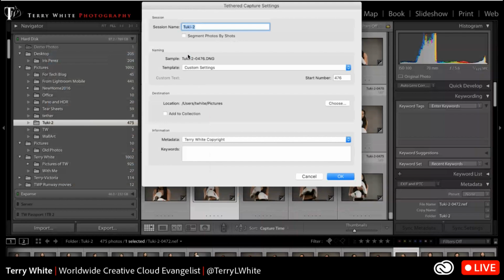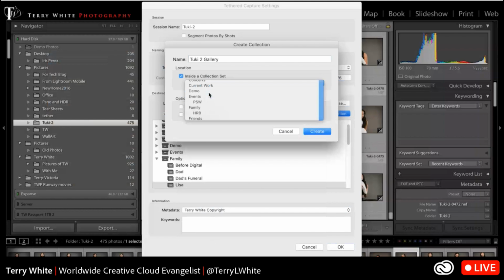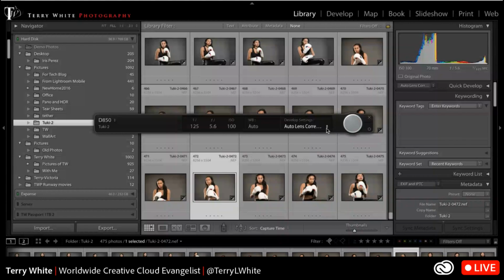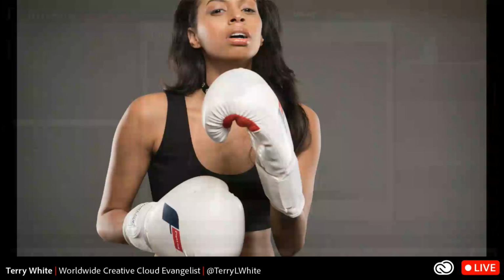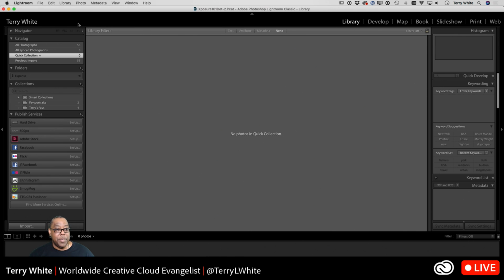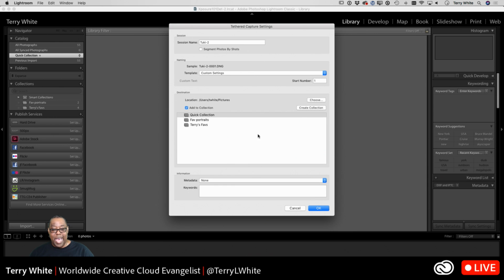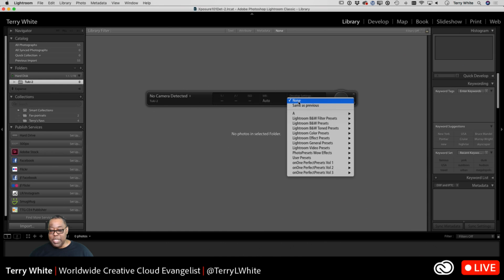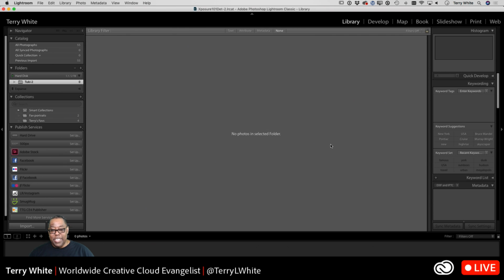How to Shoot Tethered into Lightroom Classic CC | Adobe Creative Cloud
Adobe Evangelist Terry White is here to show some tips and tricks for shooting tethered into Lightroom Classic CC.